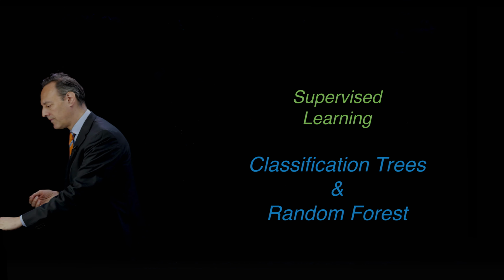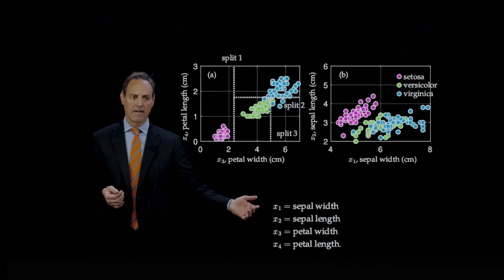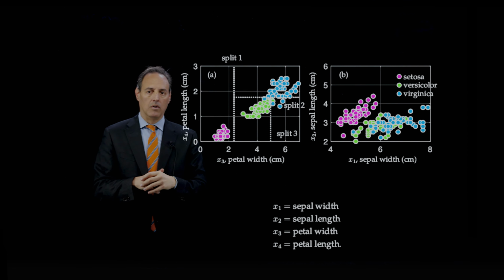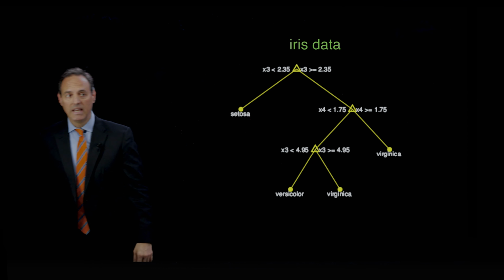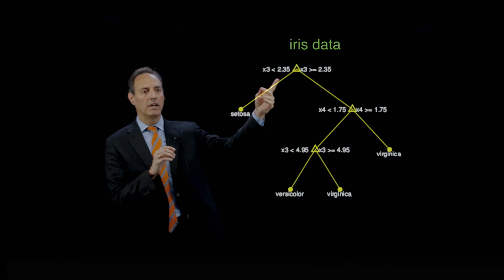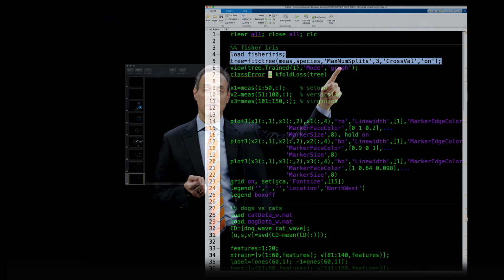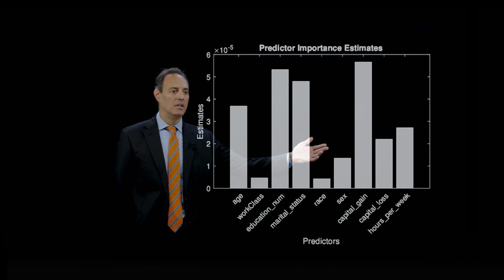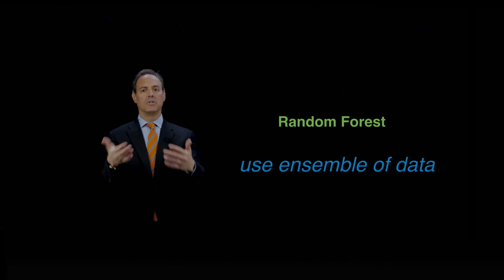Supervised Learning and Classification Trees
This lecture highlights classification trees for supervised clustering and classification of data.